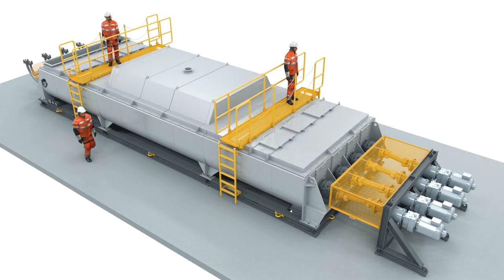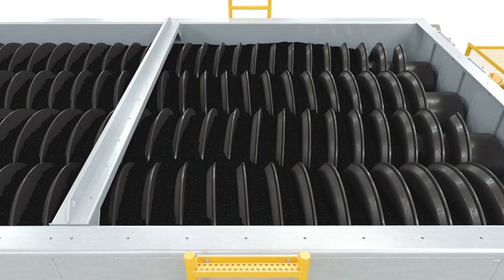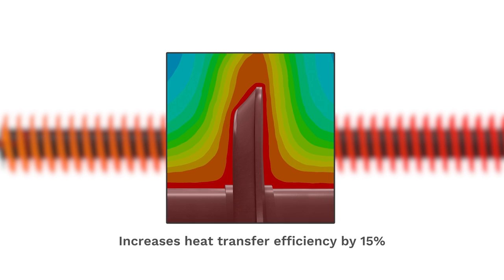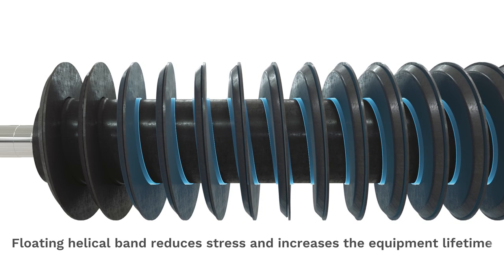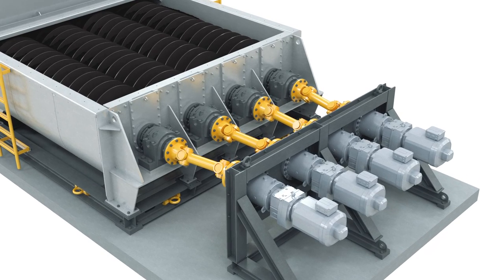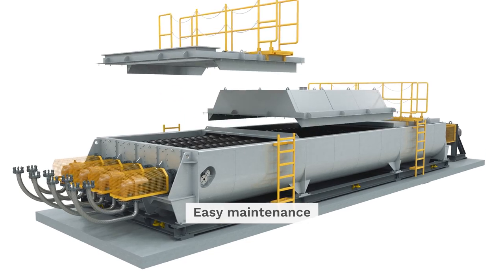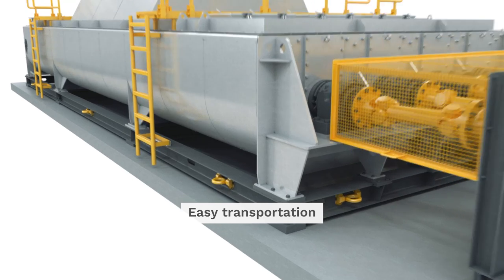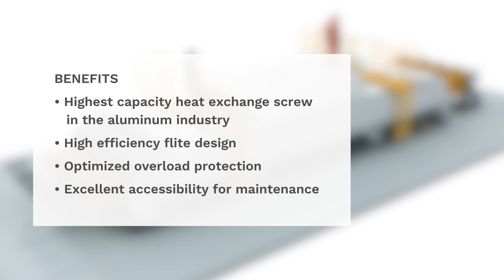REEL Heat Exchange Screw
REEL Heat Exchange Screw ensures efficient heating of carbon materials for high production capacity requirements while reducing operational costs. Its highly efficient flite design increases heat transfer efficiency by 15% when compared to competing technologies, while removable covers and standardized components enable easy maintenance.